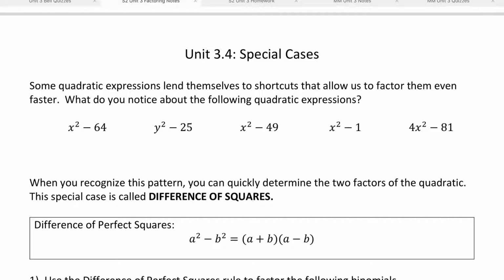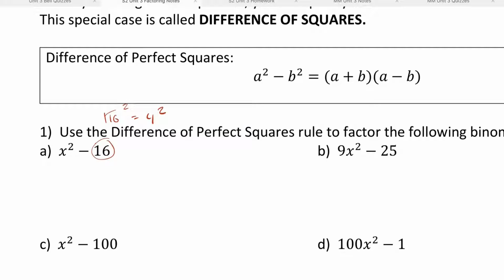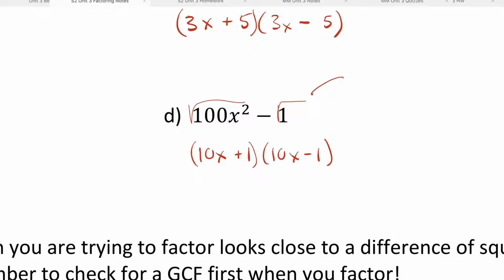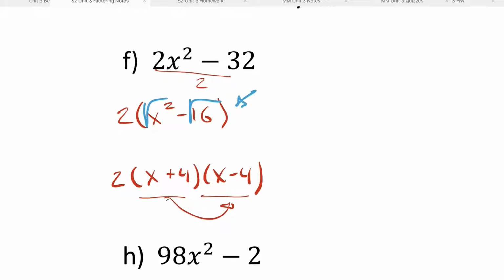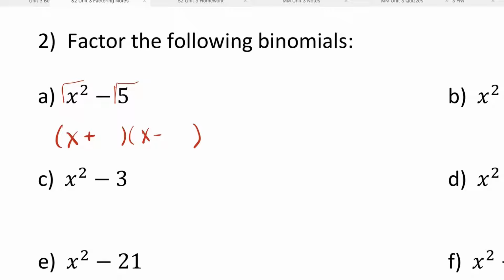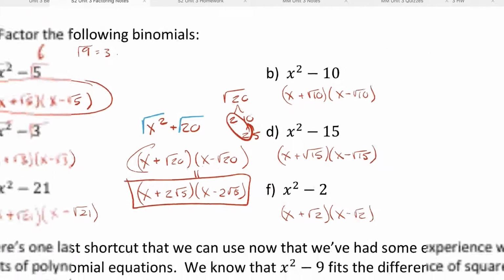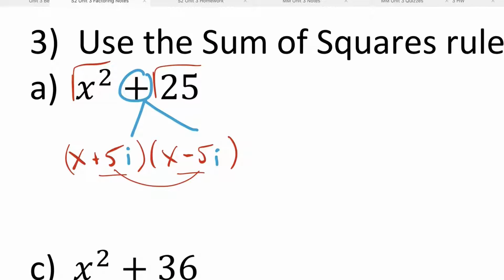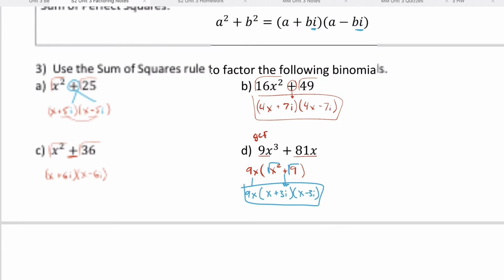S2 Unit 3.4 Special Cases